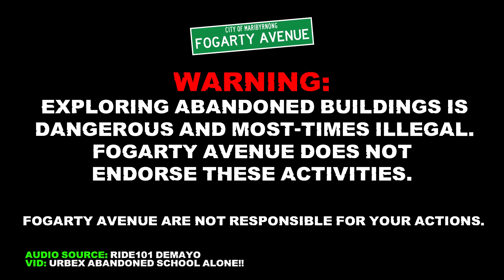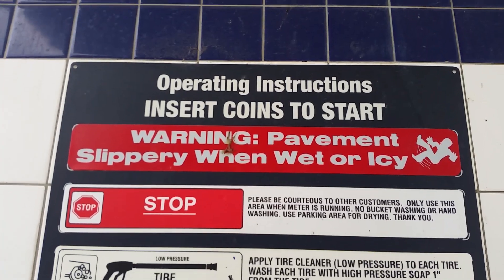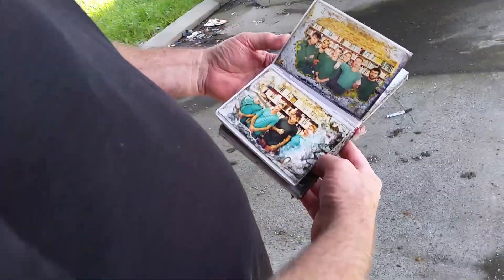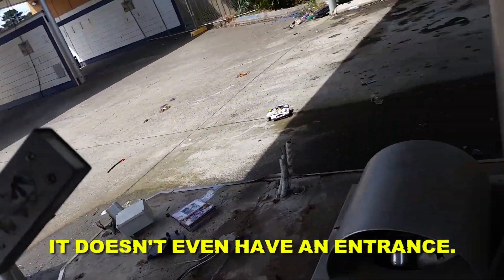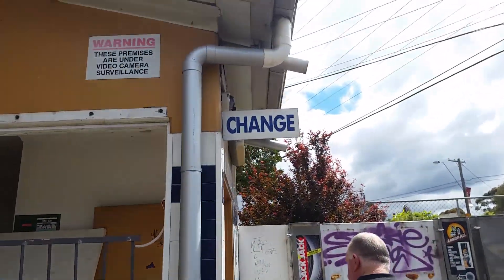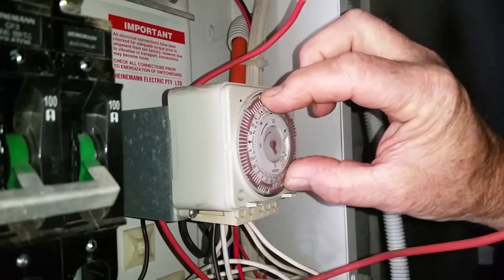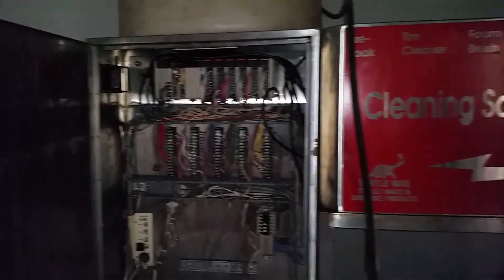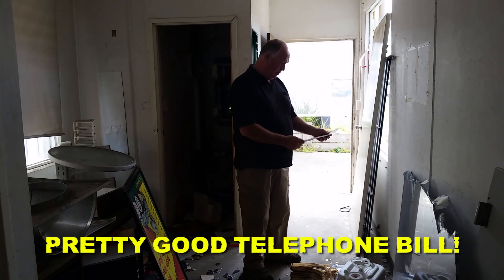Abandoned: Modern self serve car wash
Scuba dub dub!
In this video Les and Bab explore the abandoned "Clean Zone" self serve car wash in Heathmont Victoria. Most of the facility was intact which was cool to see but unfortunately the spray guns and vacuums were gone. Still a interesting quick little Melbourne based urbex egg-splore!
We majorly blabbed the location because the car wash has been trashed into oblivion now so it does not really matter anymore. Also it would have been so hard to conceal the location so we just didn't bother and decided to instead just delay the release of the video. Also this video has been uploaded but not released for over a year hence the inclusion of the term "fagbex" we have moved away from using that now but I couldn't be stuffed re-editing the video to remove it.

We take only pictures and leave only footprints and break nothing but silence. AND SO SHOULD YOU DON'T BE A #$@%BEXER!

WARNING:
Exploring abandoned buildings is dangerous and most-times ILLEGAL. Fogarty Avenue do not endorse these activities.
FOGARTY AVENUE ARE NOT RESPONSIBLE FOR YOUR ACTIONS.